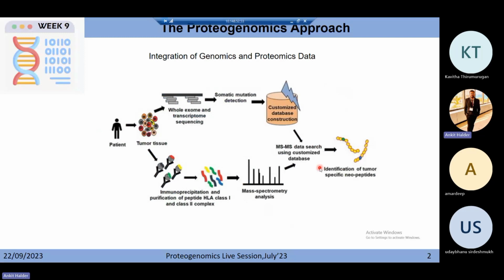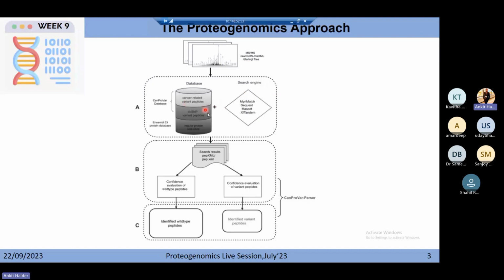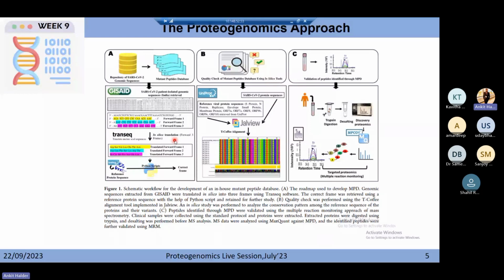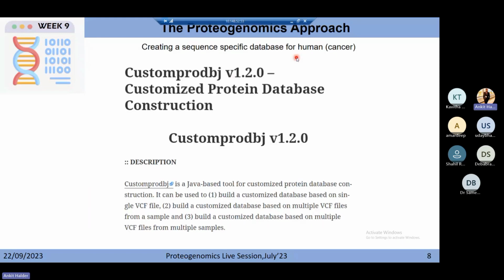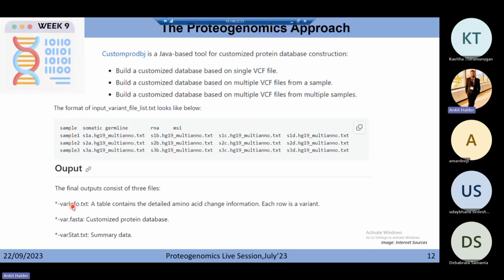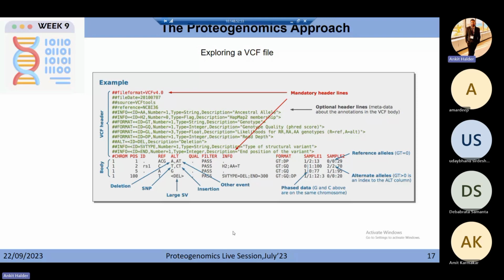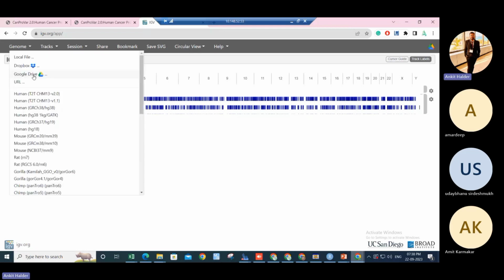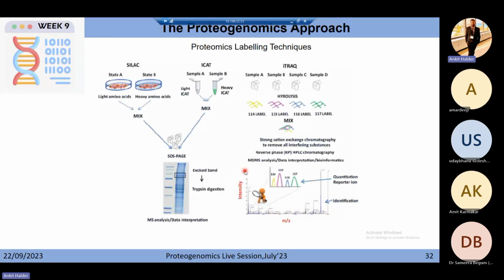Proteogenomic Session Week 9